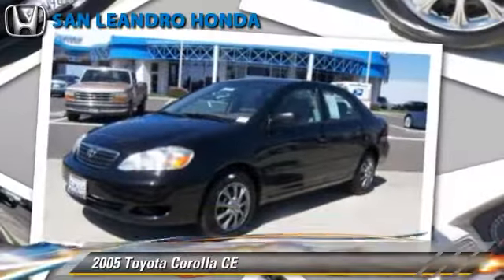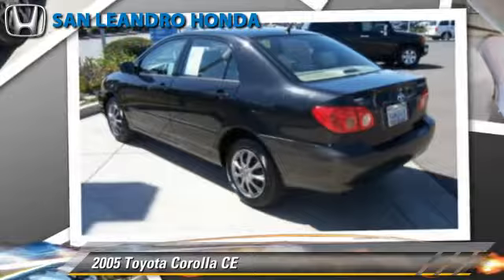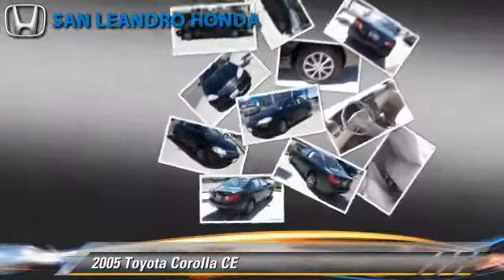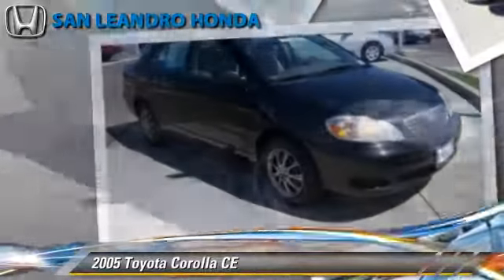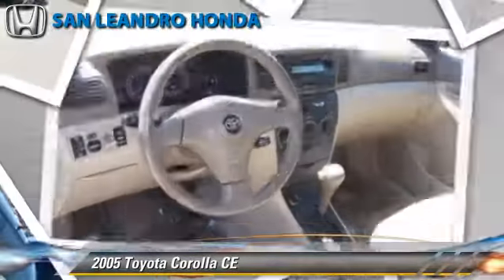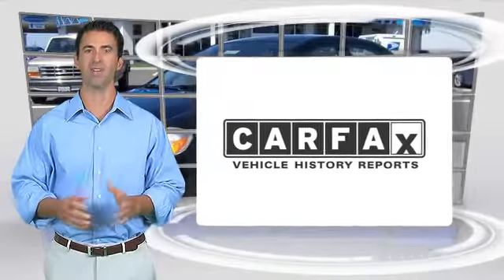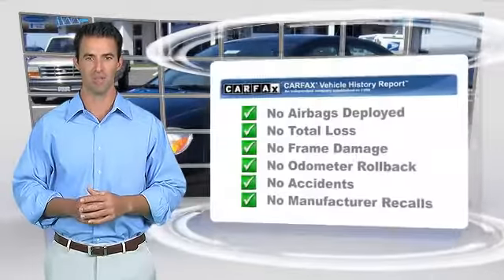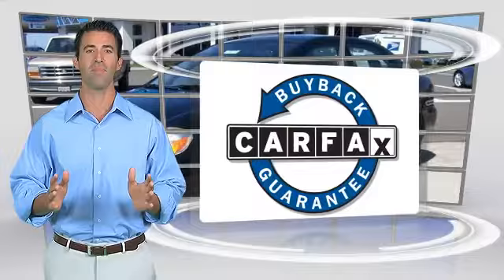Cheap Used Cars for Sale Bay Area Oakland Hayward Alameda San Leandro Ca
Search for more high-quality vehicles at San Leandro Honda:
/search.asp?dealerlist=000210

[DFIN:2:2533567:I:D7D10791:ac2d77c1f79cb40e8c9c2e8bf347a724]